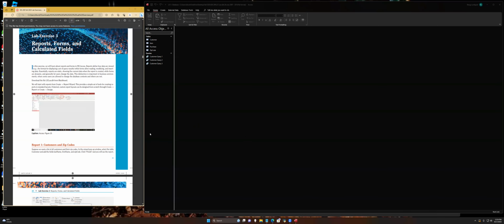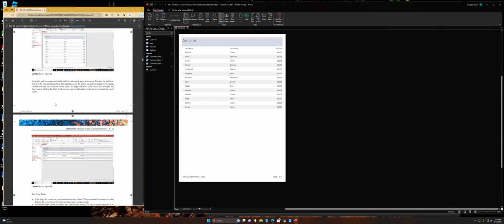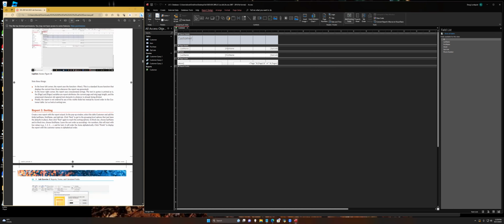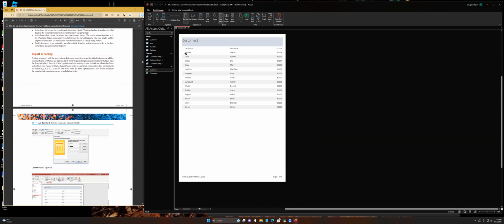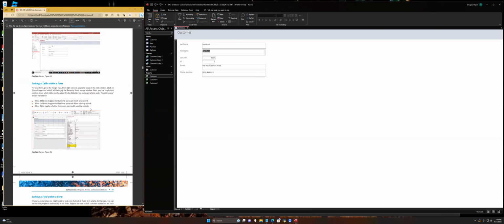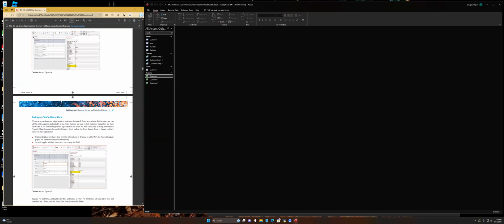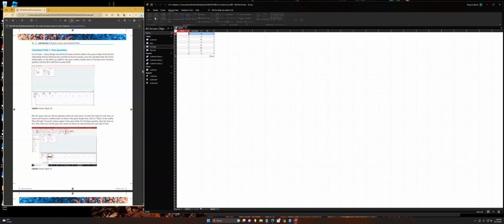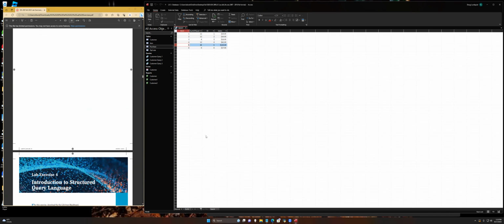IDS 200 Summer 2025 LX 3: Reports, Forms, and Calculated Fields